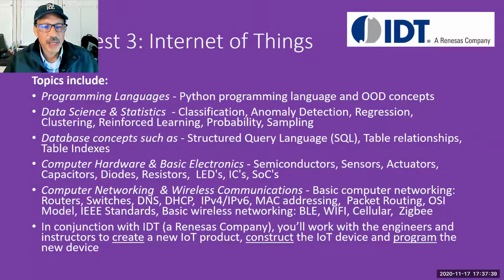Spring 2021 Technest Information Session Part4 CIS108 BUS068 Cecil Lawson